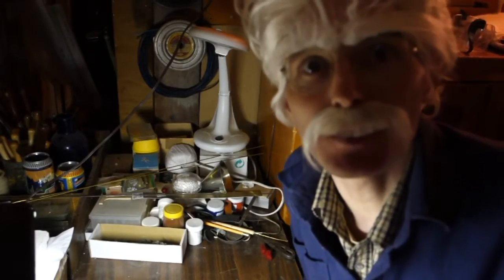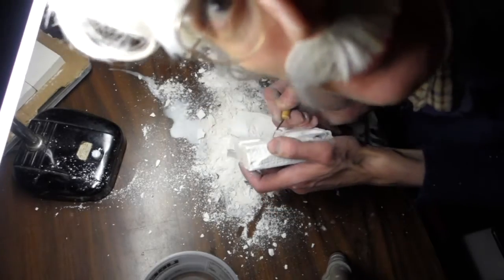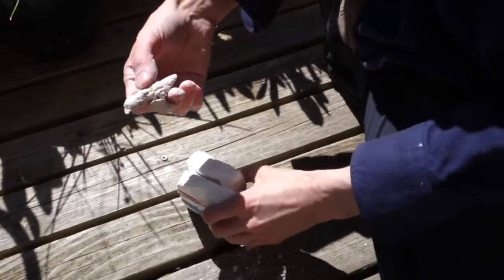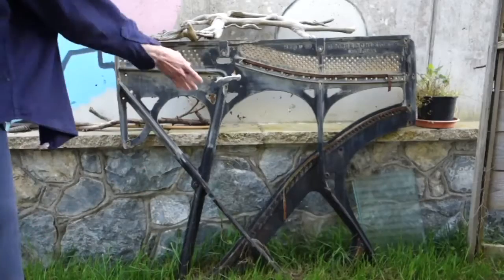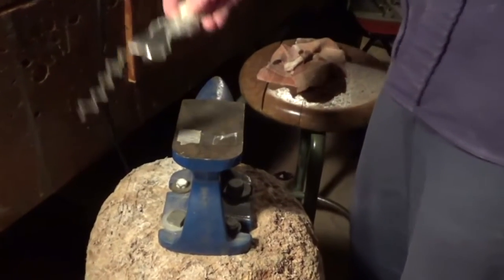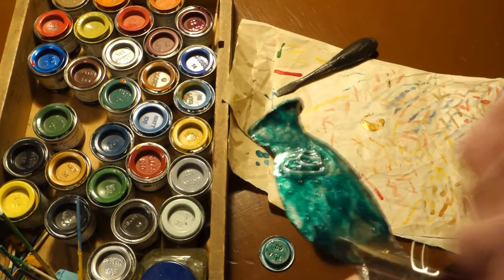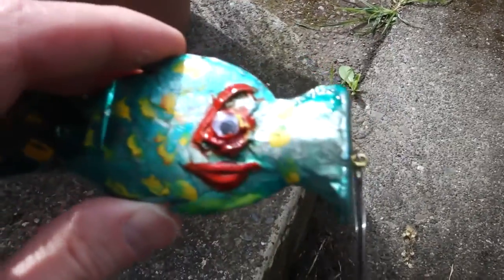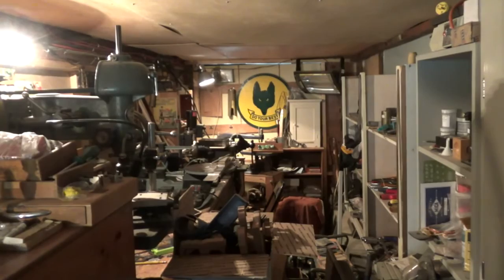Make A Commemorative Pewter Fish Lure with Me !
To commemorate this milestone, I decided to make this step by step video, showing the processes I use to make a visually soothing and practical item such as this lure!  I hope you achieve the same success I have...  Happy fish lure making and real fish catching and eating, to you!